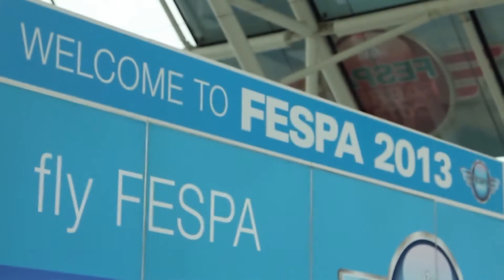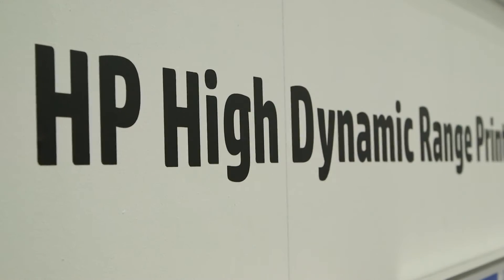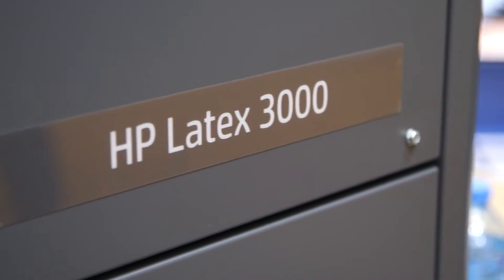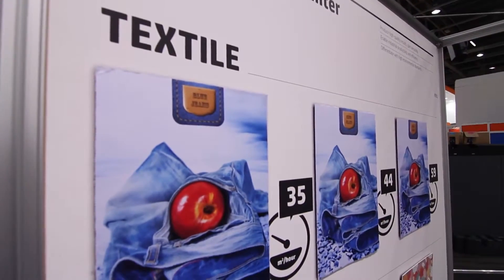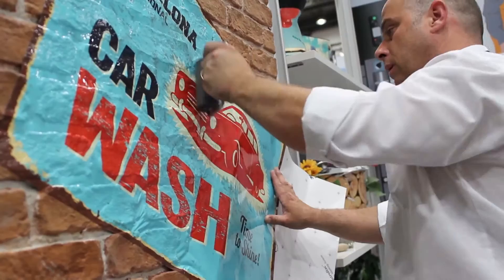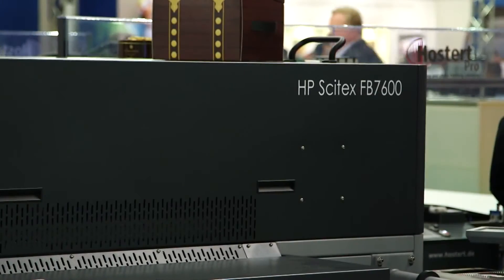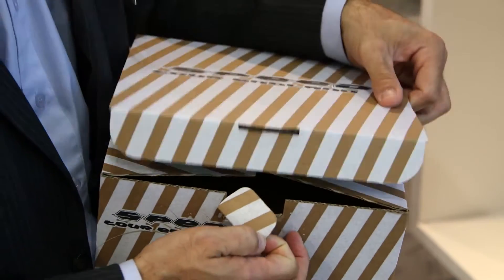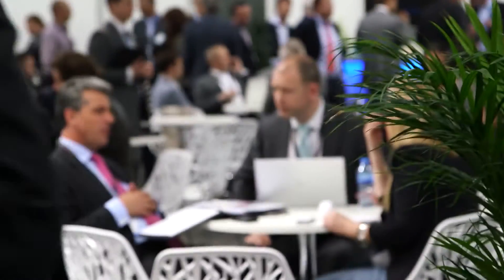Impresión Gran Formato, HP LATEX 3000 en la feria Fespa 2013 ya en Sabaté Barcelona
Hace ya un año, Hewlett Packard confió en nosotros para testar en exclusiva mundial su nueva máquina de impresióngranformato en látex: Hp Latex 3000. Y, tras comprobar las ventajas y posibilidades que ofrecía, decidimos ampliar nuestro parque de máquinas adquiriendo el equipo.

¿ Por qué lo hemos hecho? Porque es el primer equipo industrial de impresión gran formato de la revolucionaria y sostenible tecnología látex de HP para impresión digital. Por combinar gran volumen y alta calidad. Por sus grandes ventajas medio ambientales. Por querer ampliar nuestra oferta de aplicaciones. Y, sobre todo, por seguir evolucionando como desde hace 70 años venimos haciendo.

Te esperamos en Sabaté para que descubras su calidad de impresión.